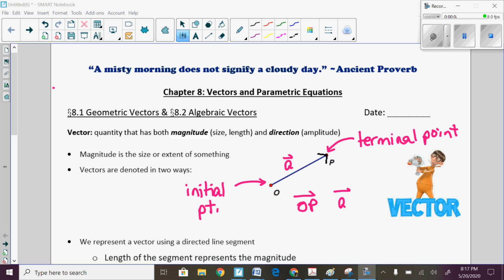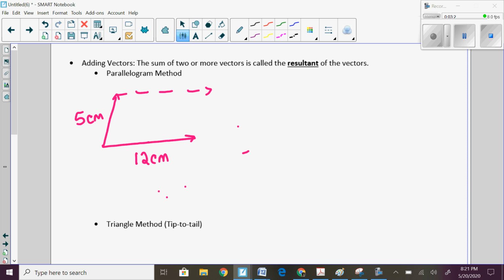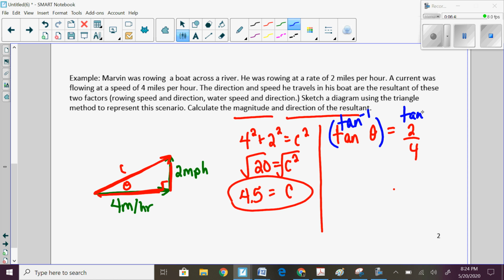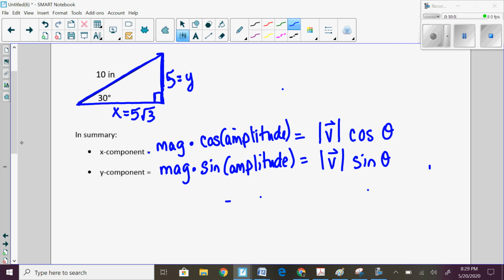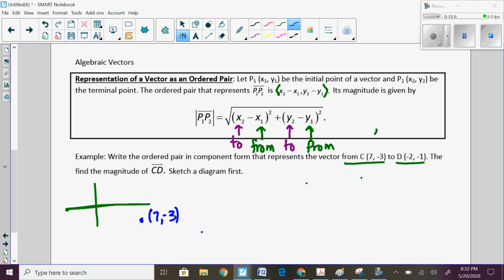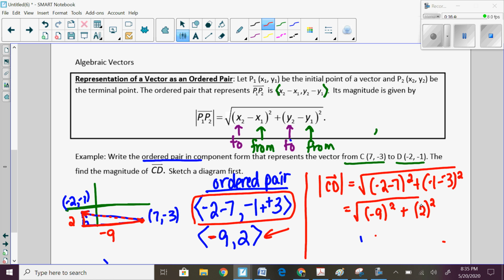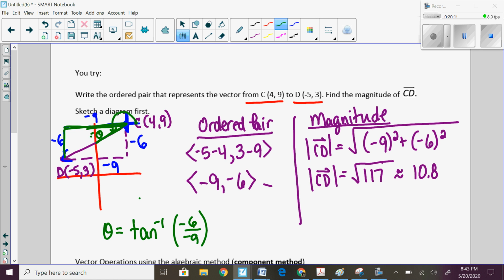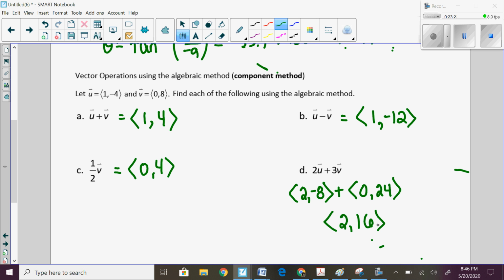Introduction to Vectors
This video teaches the basics of vectors.